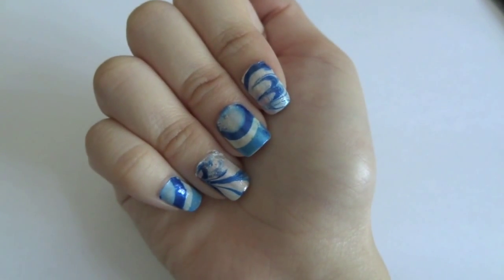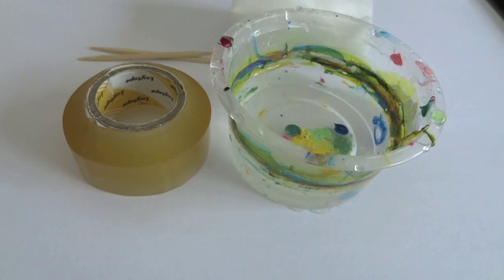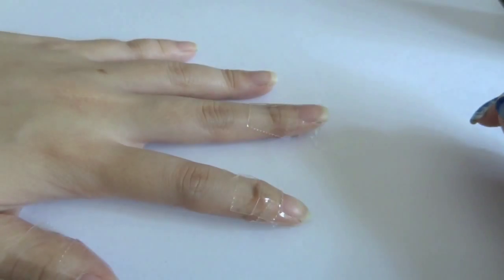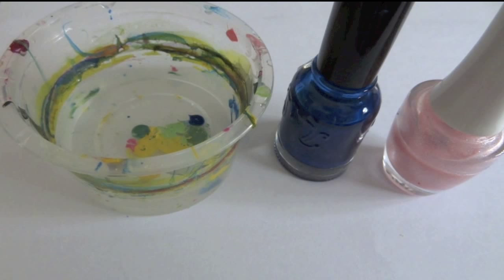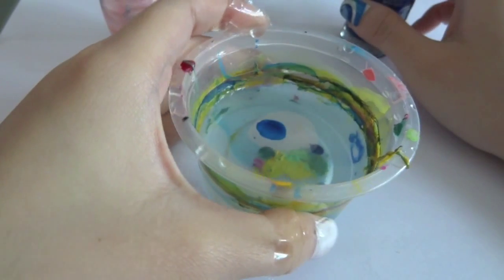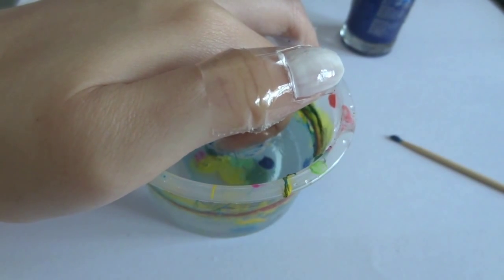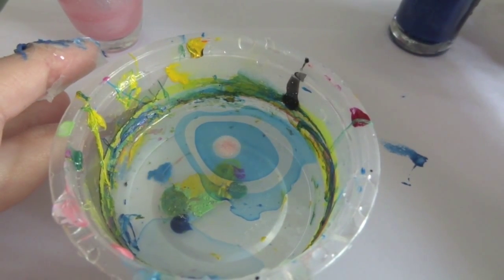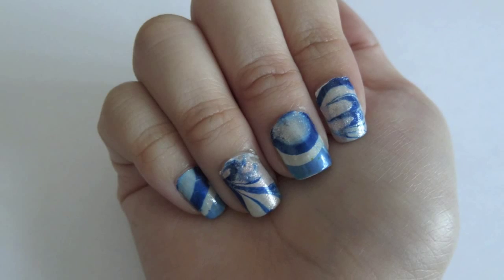How i do easy water marbling nail art for beginners! (explained step by step)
Hello there! This is a water marbling nail art video.

I am happy to finally put this video up. I have been trying this technique many times and this is my first time doing it successfully. I tried months ago but could never do it until now. If you can do it on your first attempt, kudos to you! :D I hope you will find this video helpful. I do know that this video is pretty long but I wanted to explain it as clear as I can. I talked about the container, water, nail polish and the technique itself. It would mean a lot to me (: Thank you!

Reesonification